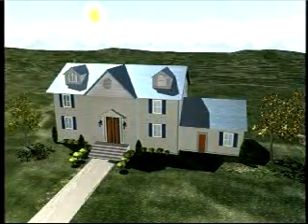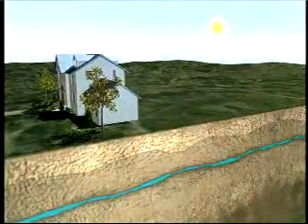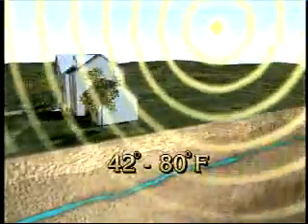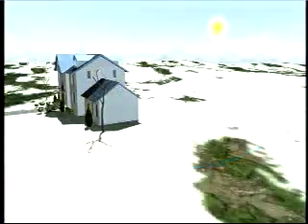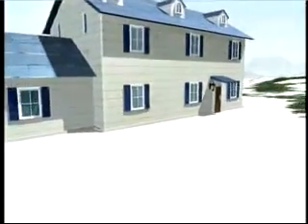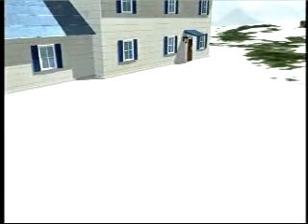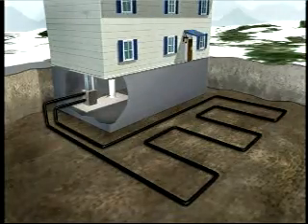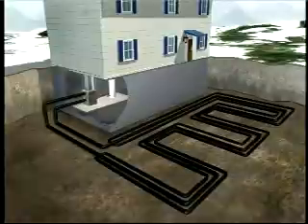Geothermal Heating and Cooling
Explanation of geothermal heating and cooling.